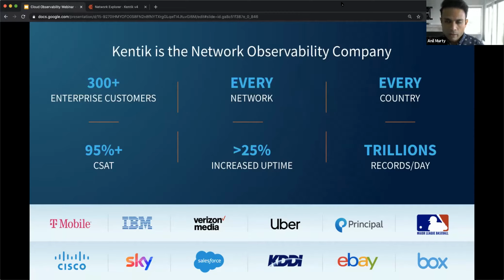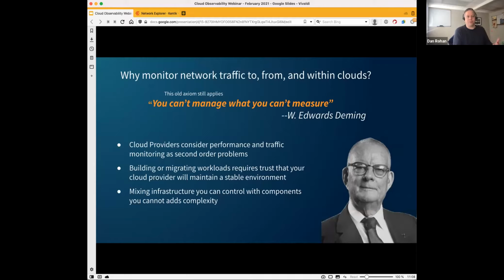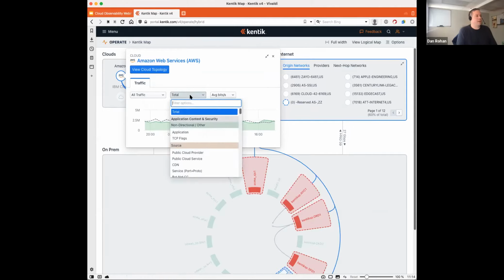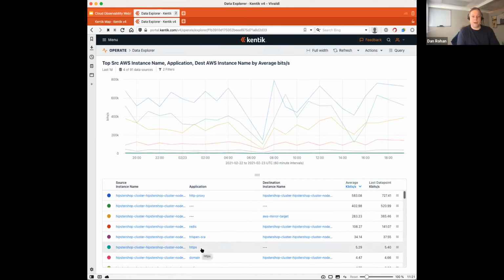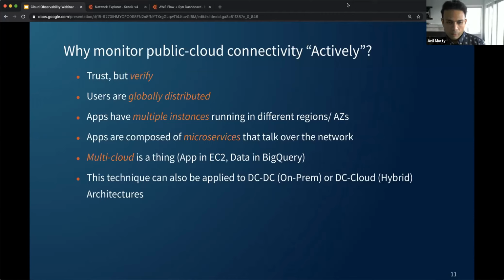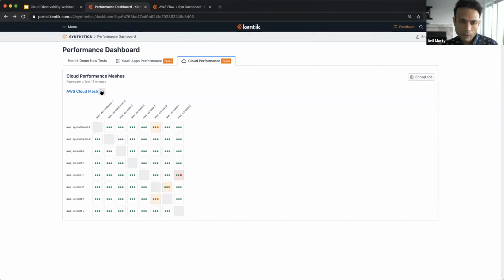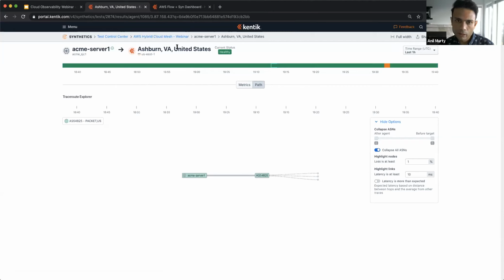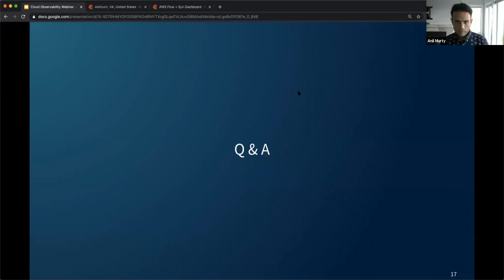Cloud Observability 101: Start and End with Performance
Join network observability gurus Anil Murty and Dan Rohan for a real-world deep dive into the common cloud performance pitfalls, and how to avoid them.

You’re adopting cloud in a big way, but your observability hasn’t kept up. Whether you’re responsible for your corporate network or revenue-producing service, you can’t afford performance blind spots.

In this webinar on cloud observability, Kentik product experts Anil Murty and Dan Rohan explain:

* The performance pitfalls network pros face when operating in the cloud
* Why always-on observability keeps you a step ahead of your users or customers
* A cloud observability checklist that actually works
* Where to start: Your must-have metrics to know where you stand, and where to focus first